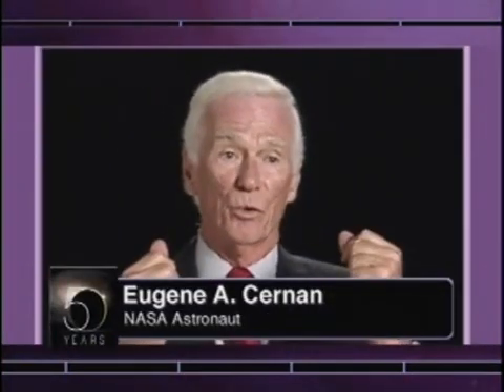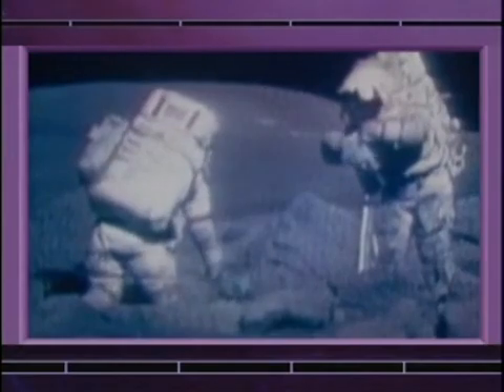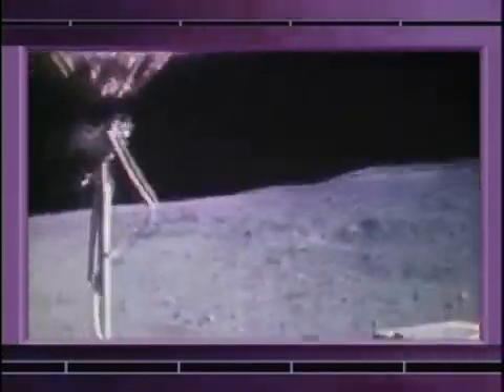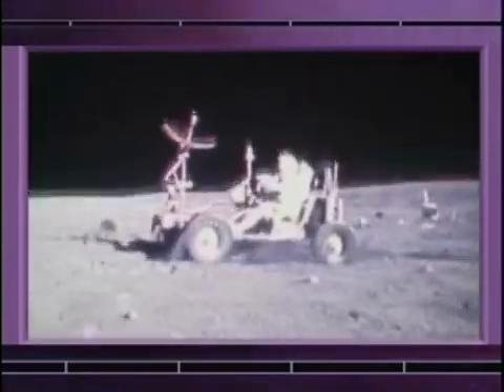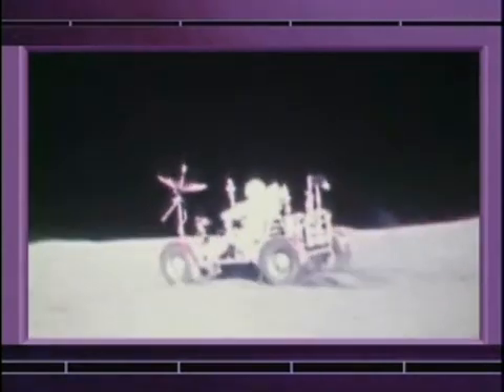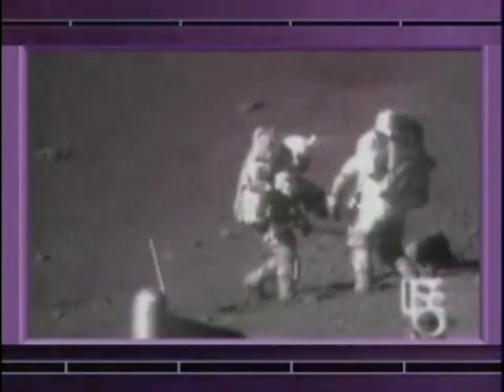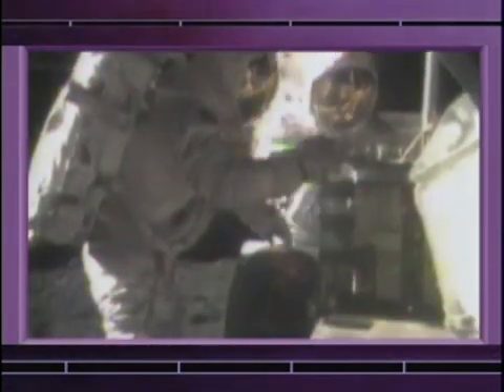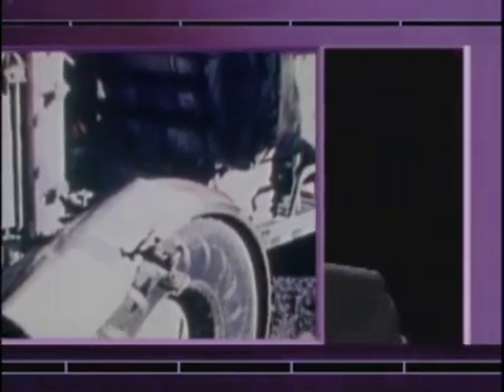Gene Cernan on Apollo 17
Apollo 17 Commander Gene Cernan recalls fixing a lunar rover problem with duct tape during his December 1972 mission. Cernan's interview was part of the commemoration of NASA's 50th anniversary in 2008.